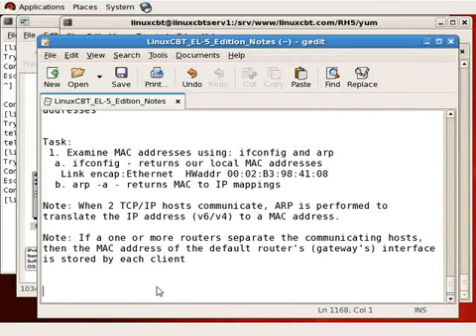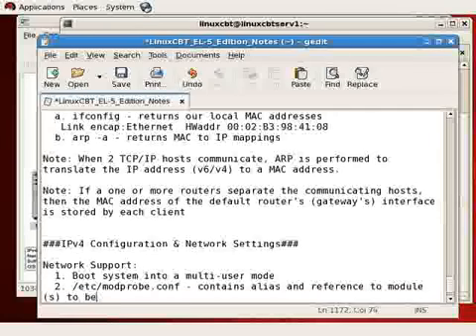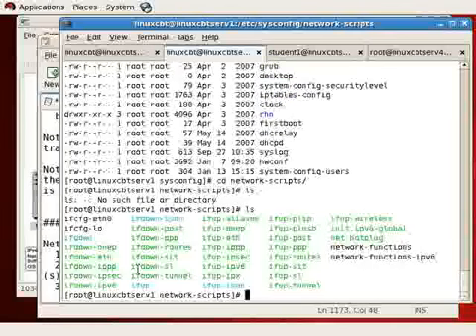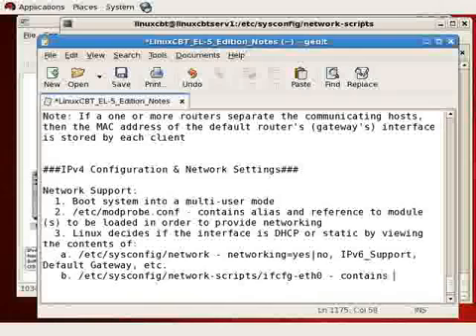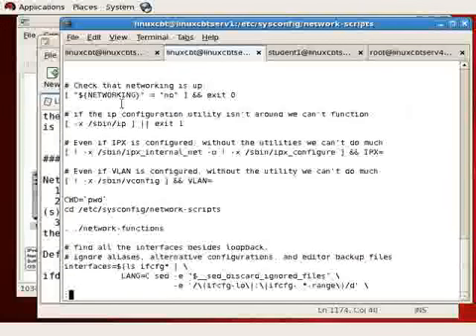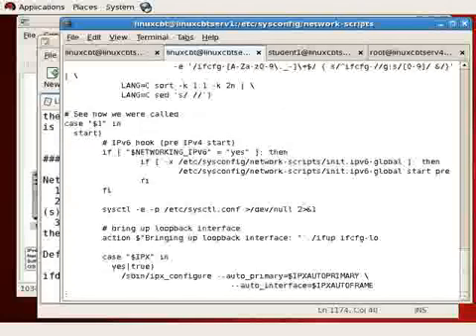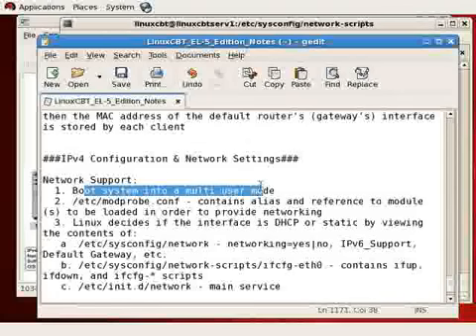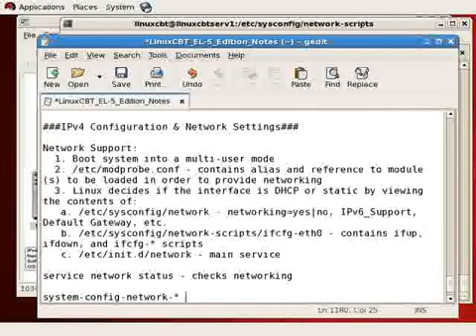Redhat Enterprise linux 5 Network Config Part1 YouTube